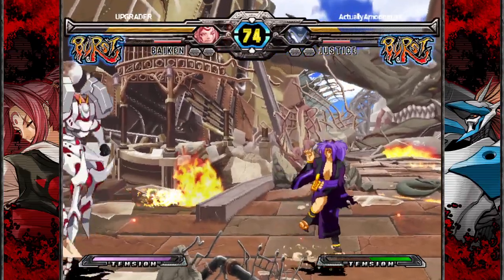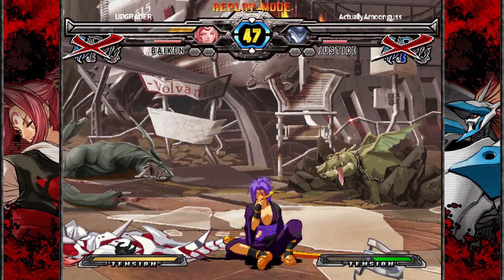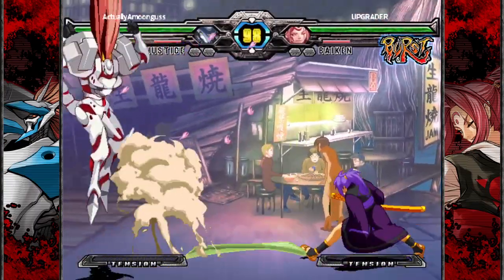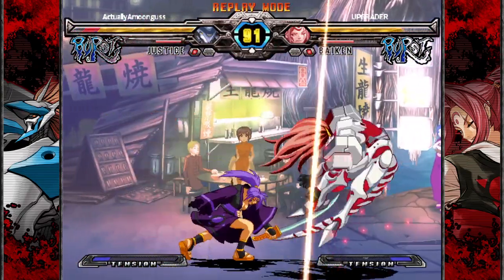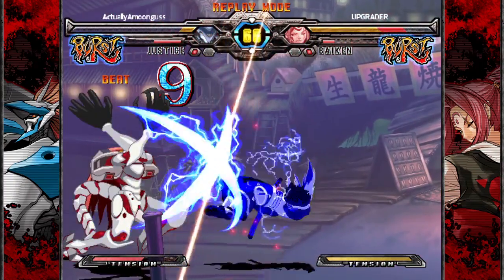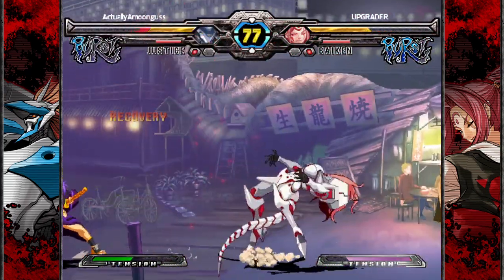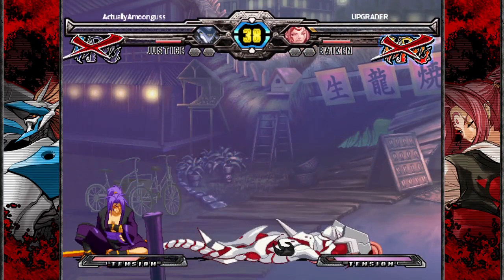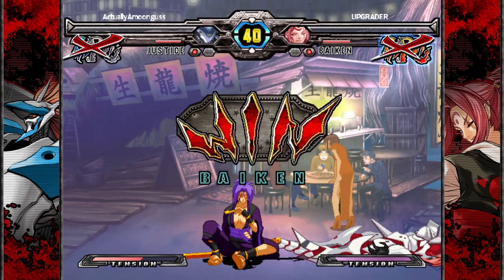Growing Pains - Long Sets Against Better Players Really Helps GGXXAC+R Justice Gameplay vs UPGRADER